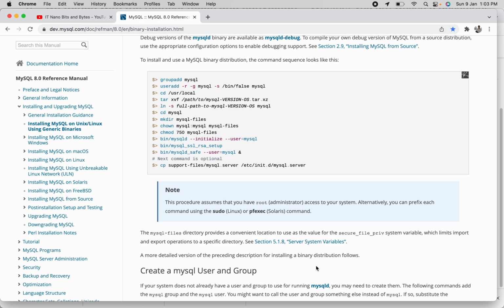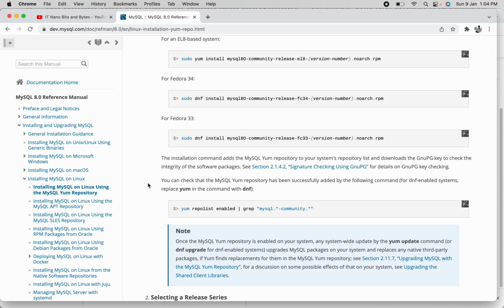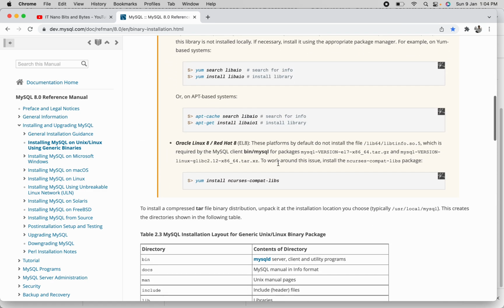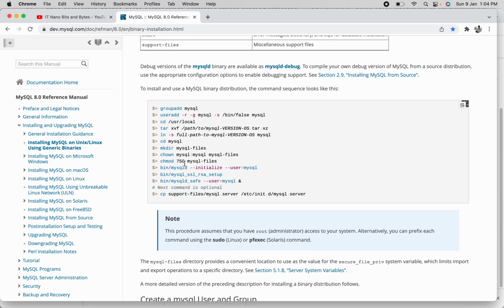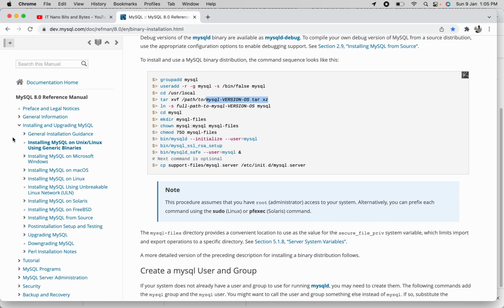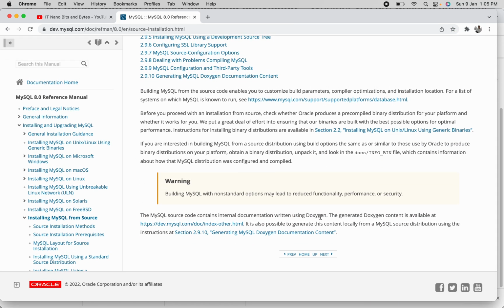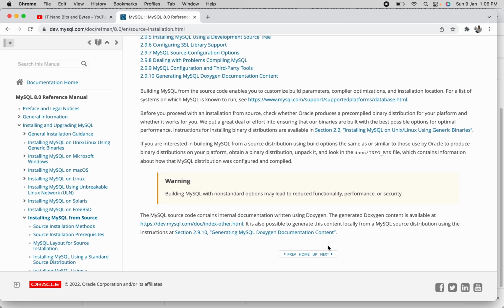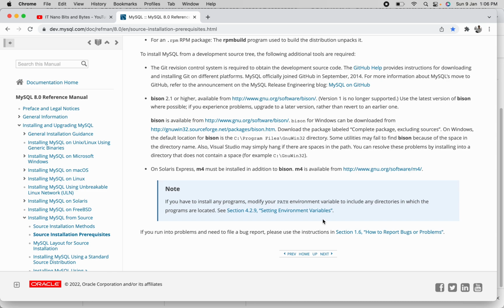Different ways to install mysql server. I used Generic Binaries option, installed mysql successfully